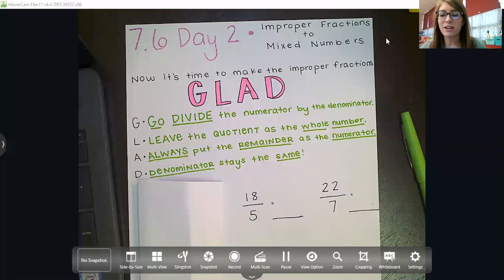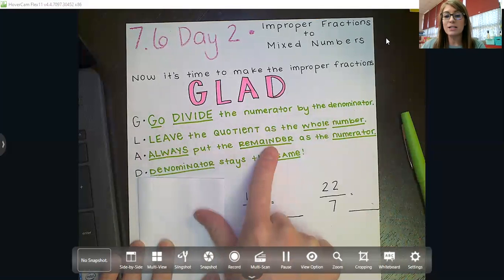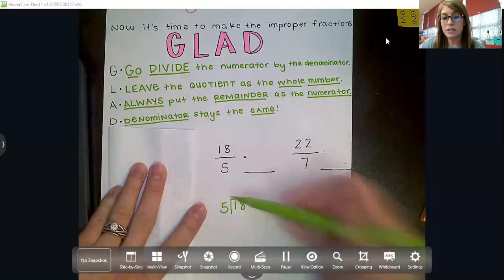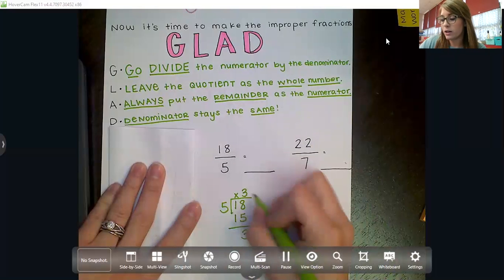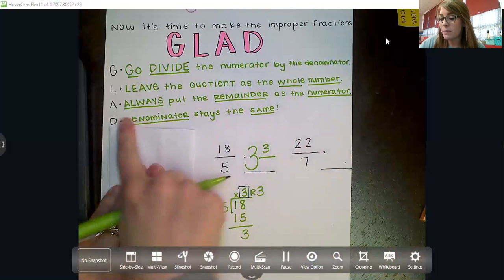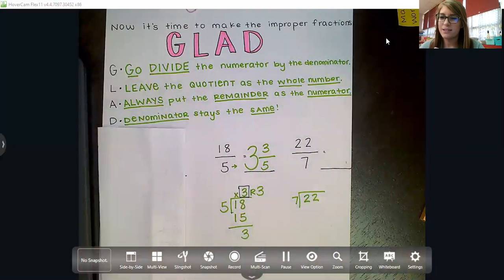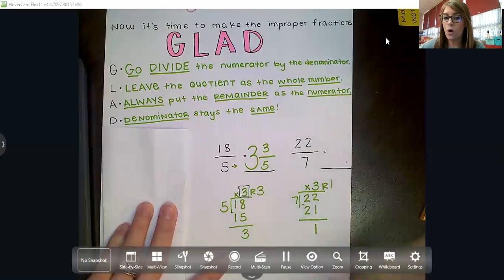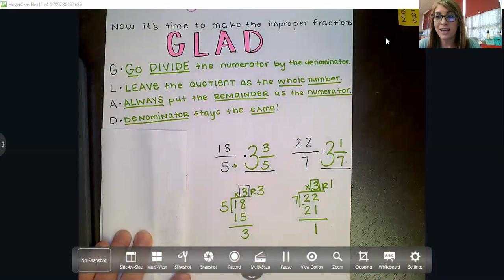4th Grade-GoMath-7.6 Day 2 Lesson